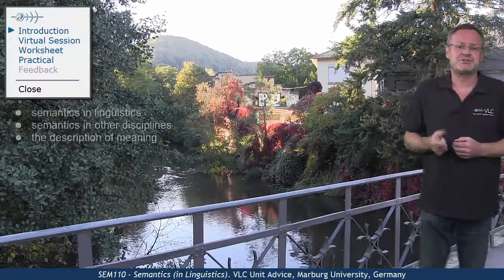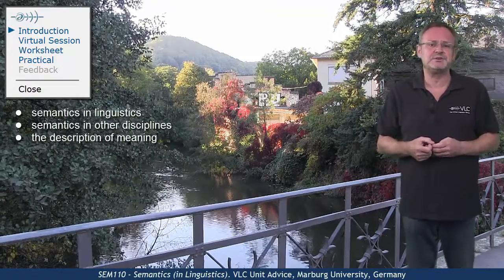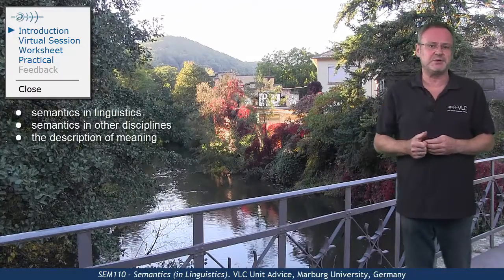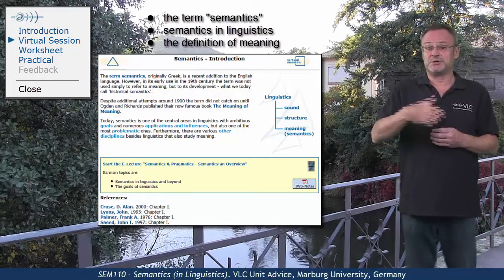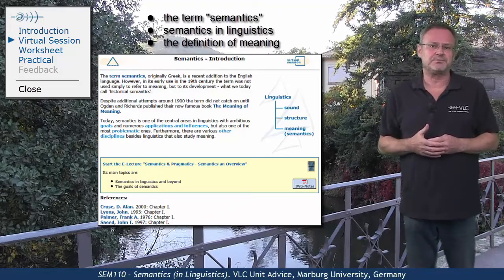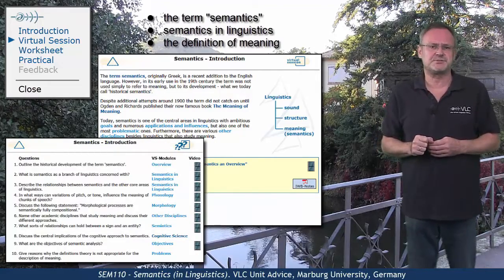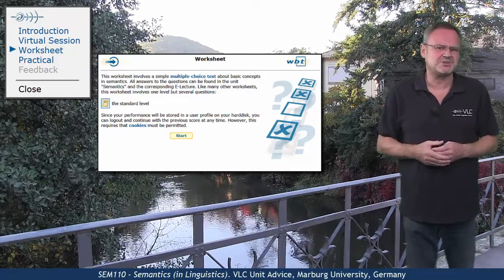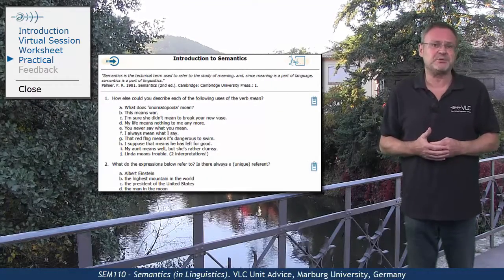SEM110 - Unit Advice (Semantics in Linguistics)